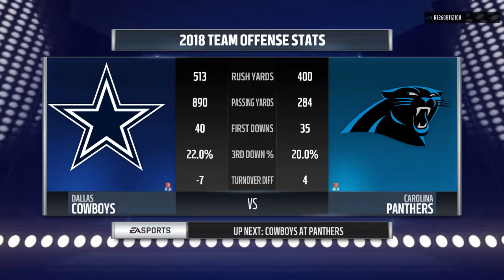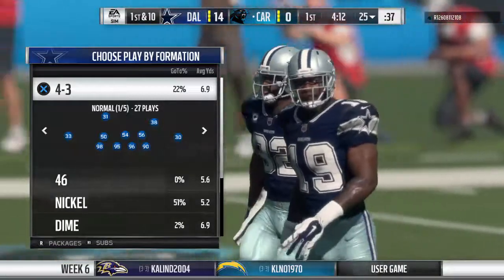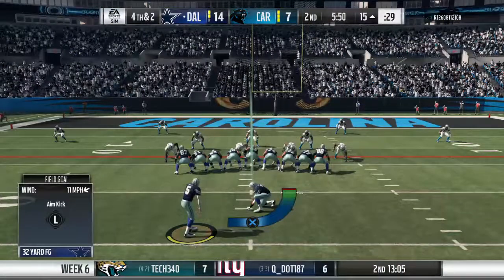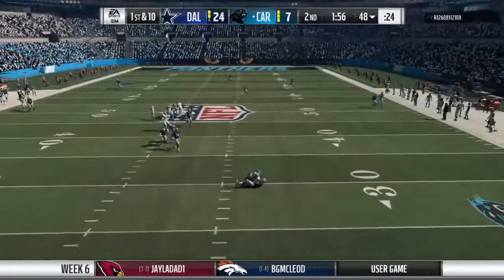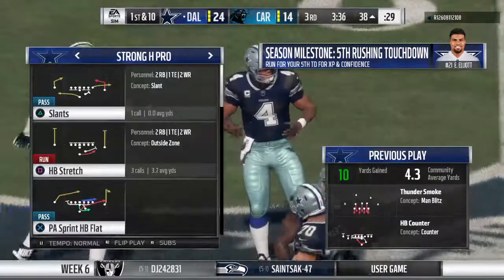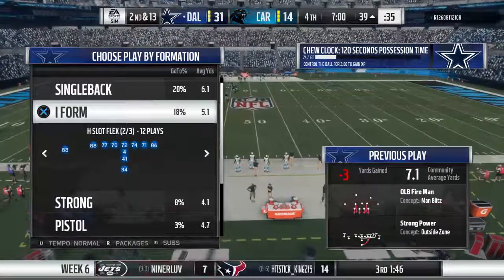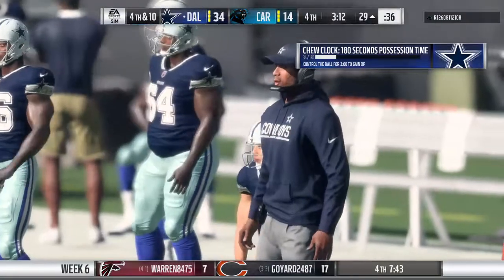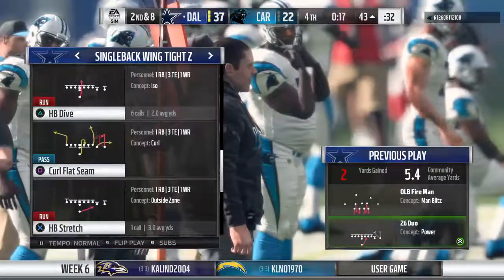buckybuck1's Live PS4 Broadcast